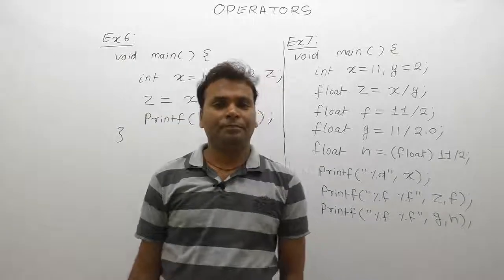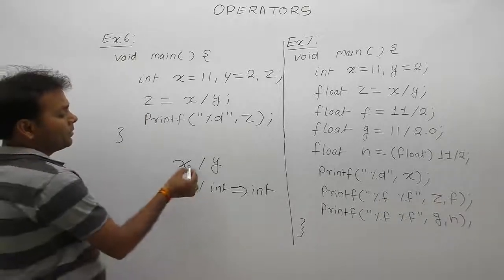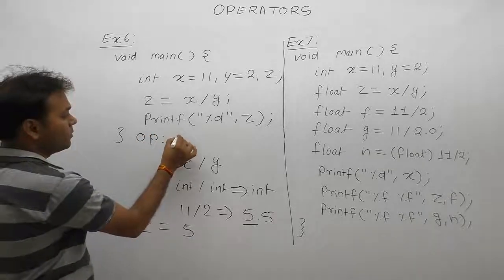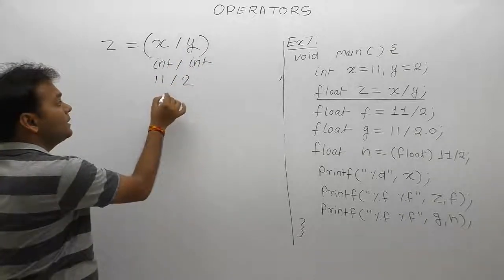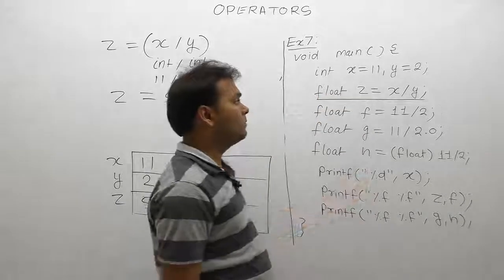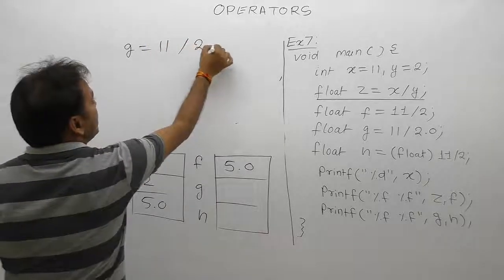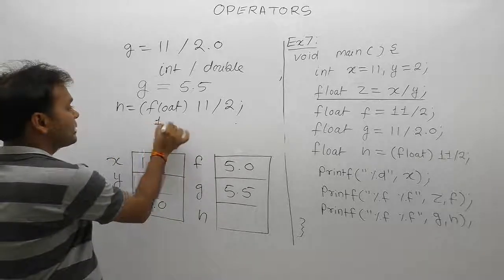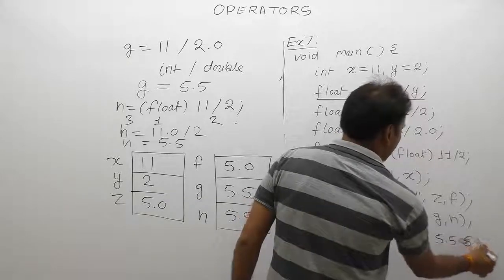Examples of Arithmetic Operator in c-Part102 | C Language by Java Professional